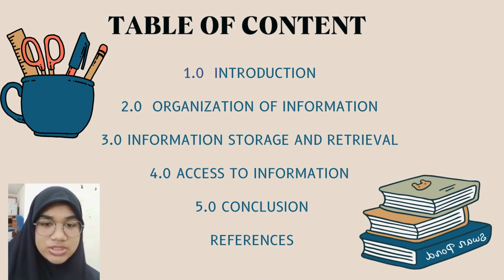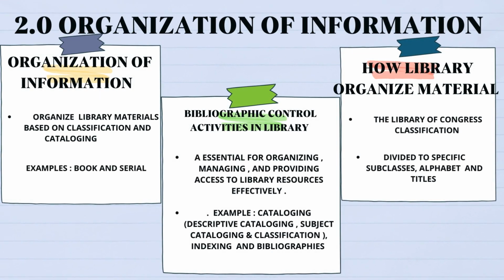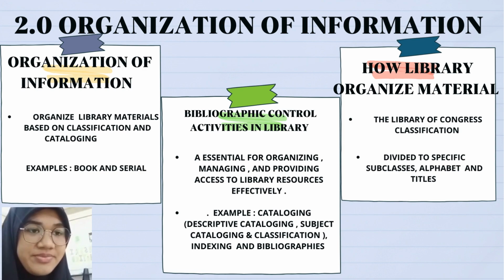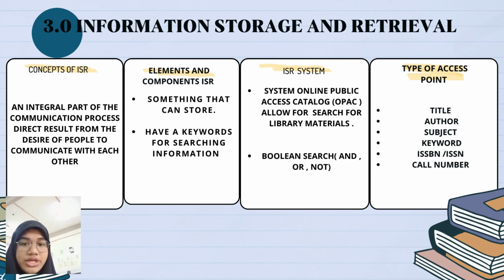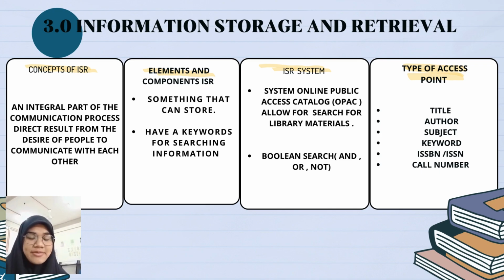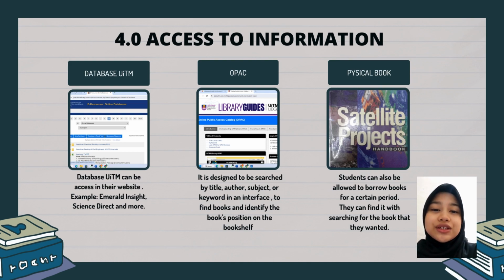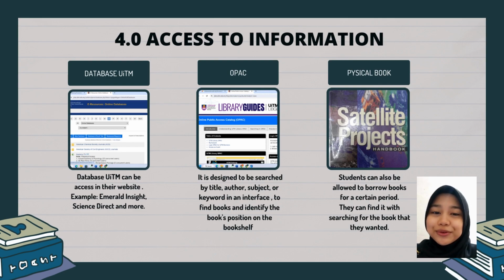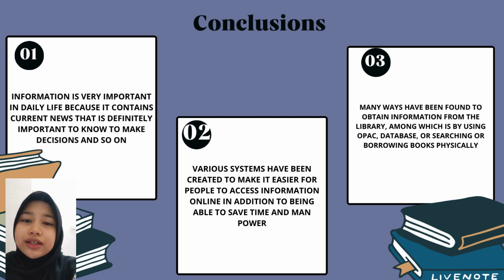PAIR ASSIGNMENT - ORGANIZATION OF INFORMATION AND ISR STRATEGIES FOR EASY ACCESS TO INFORMATION